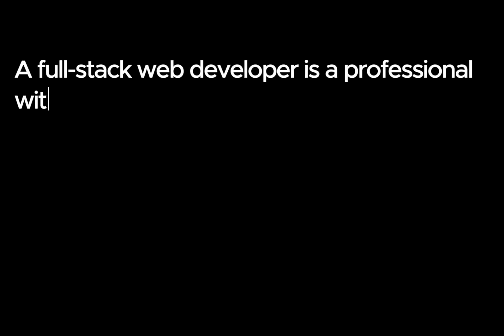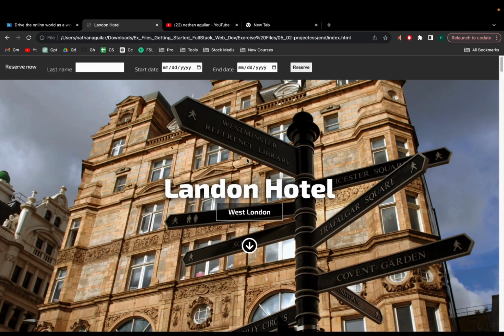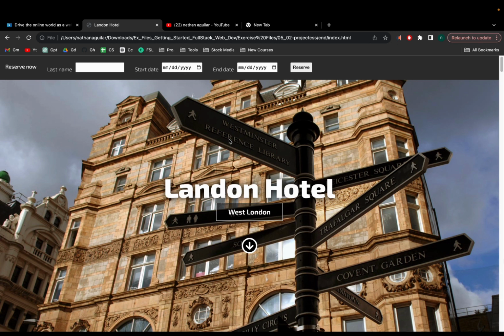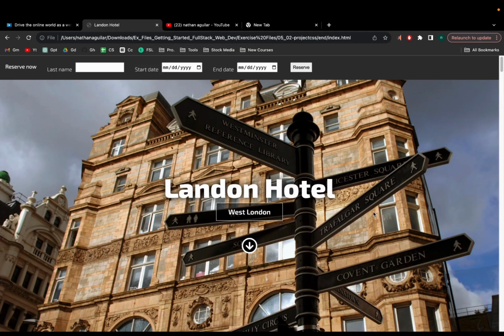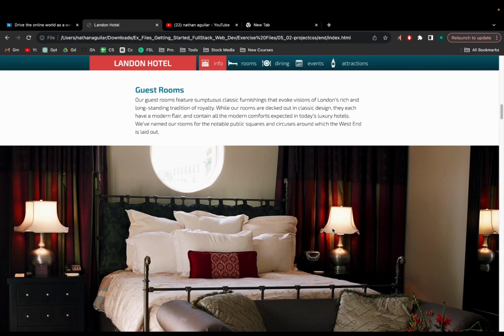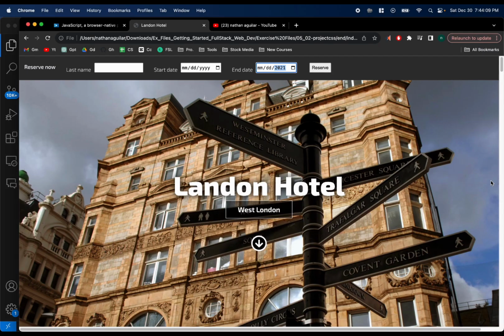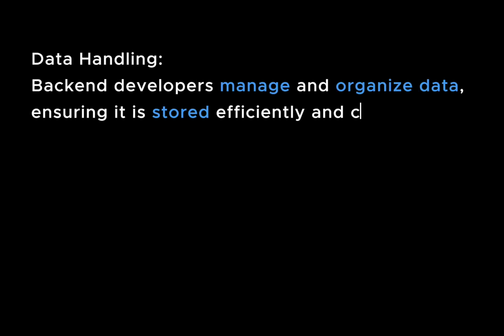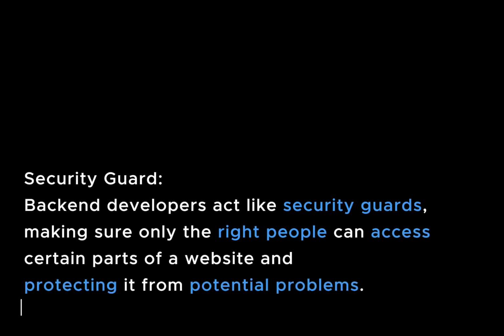Full Stack Web Developer: Explained in 7 Minutes for Beginners!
In this quick video, I'll explain what a full-stack web developer does. Perfect for beginners in the software world or anyone looking to understand it better. I'll also break down the differences between front-end and back-end developers. Hope you find it helpful and enjoy the video!